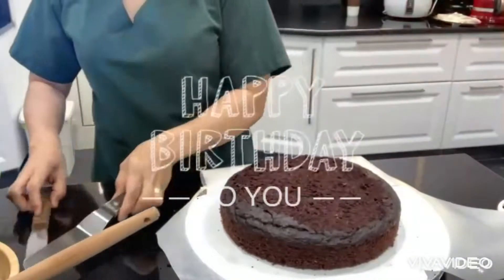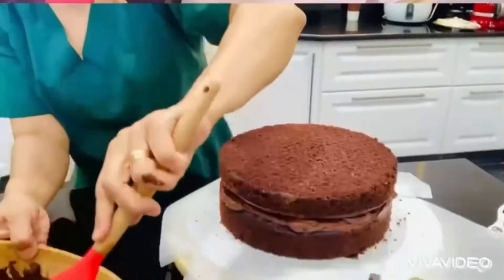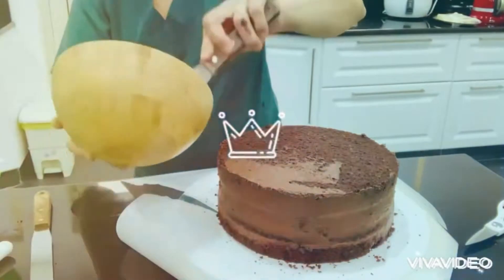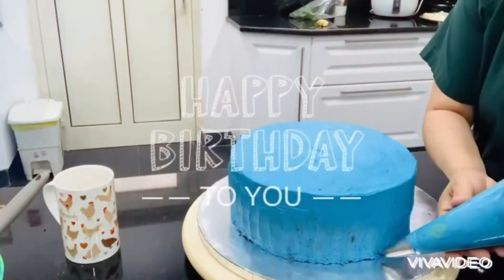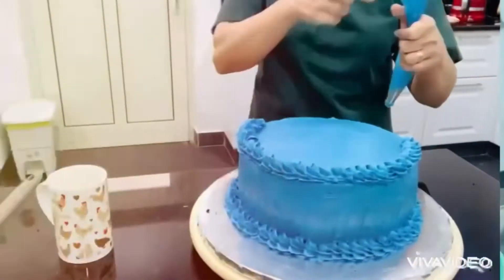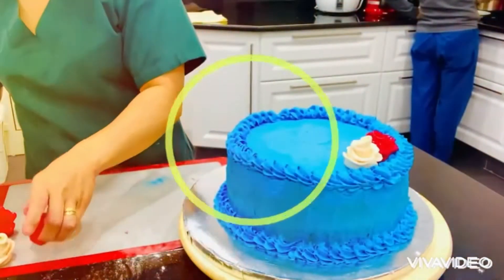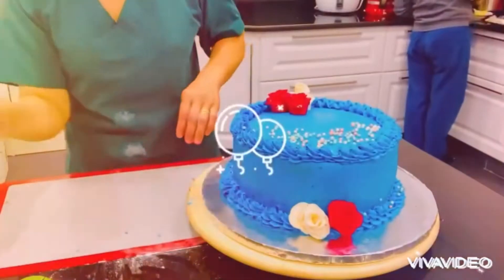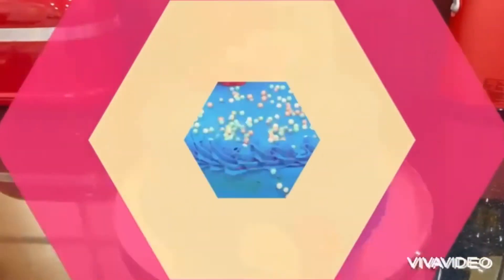Easy chocolate moist with butter cream frosting birthday cake .for the beginners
Chocolate moist cake a very easy fluffy  cake with bitter cream frosting perfect for a birthday cake .